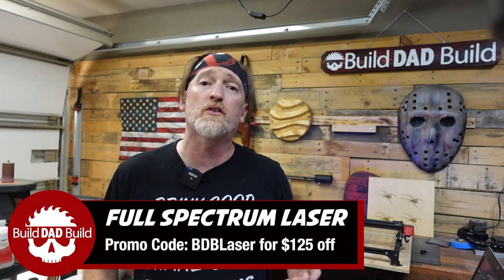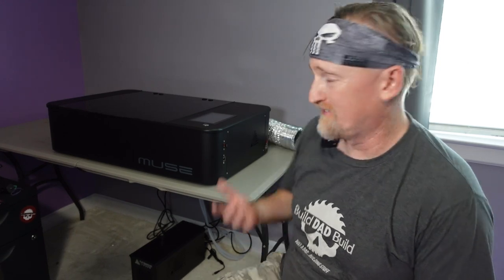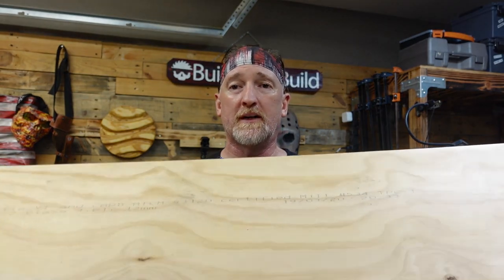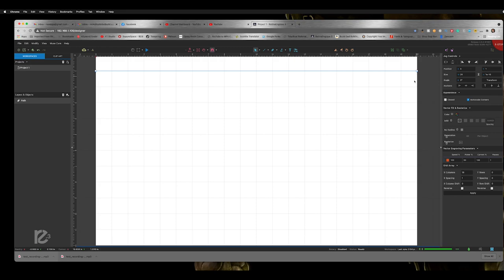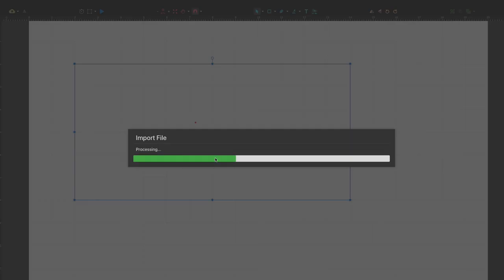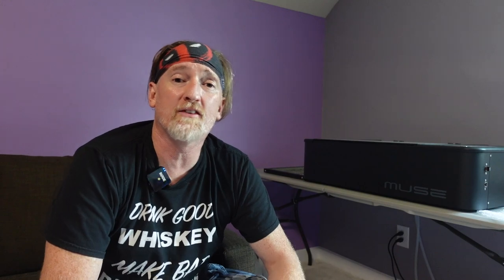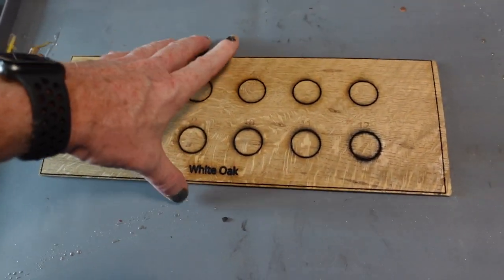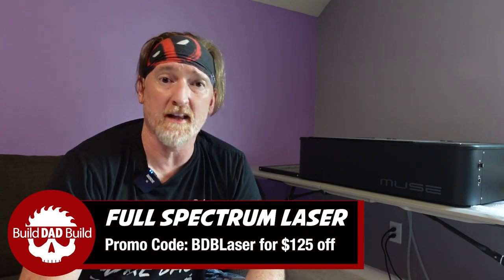My First Thoughts on The Muse Core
My First Thoughts on The Muse Core. In this episode, I unbox and test the Muse Core CO2 laser from Full Spectrum Lasers. These are my first thoughts on this device. And *SPOILER* I friggin’ LOVE IT! I never knew I wanted a laser until I got a laser. And now I’m hooked!

Controlled Distress
Highway Girl
Street Smart